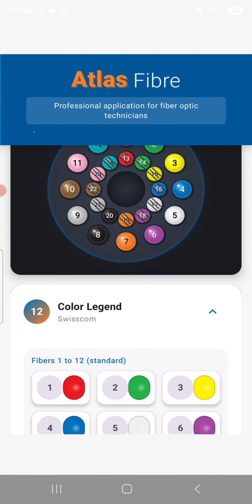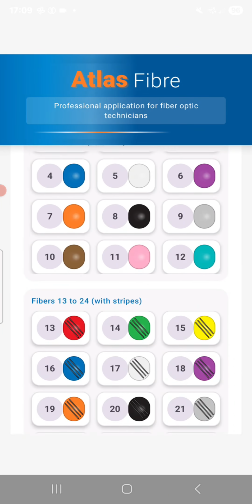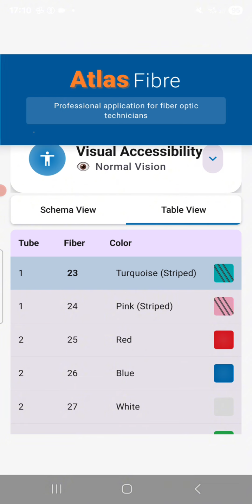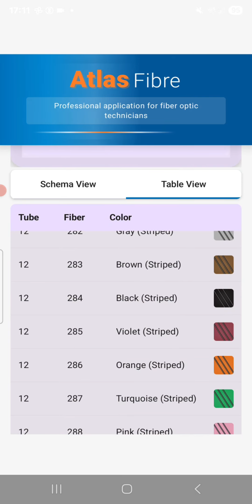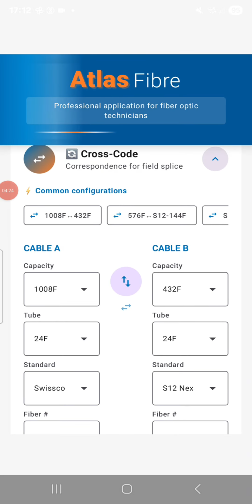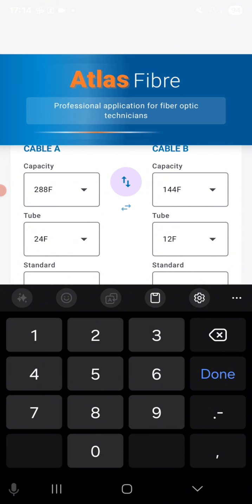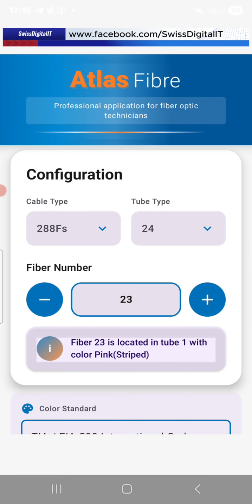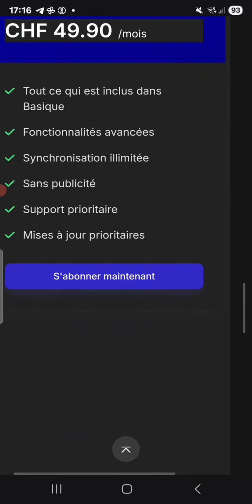Best app for fiber optic technicians – AtlasFibre Pro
AtlasFibre Pro is the professional app designed for fiber optic technicians.
Available in 20 languages, it helps you instantly identify the correct fiber and view color codes for Swisscom, TIA, DIN, Nexans, and more.
Works offline, includes a modern design, dark mode, and a special mode for colorblind users.